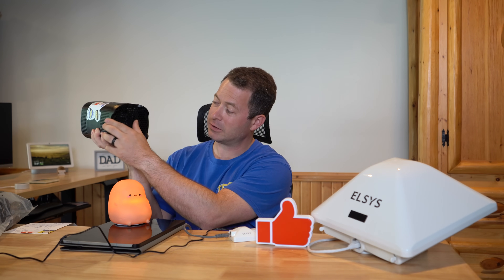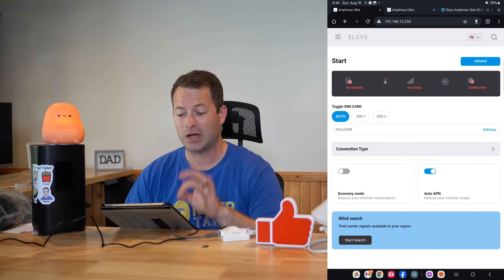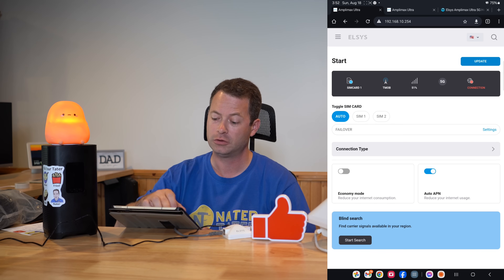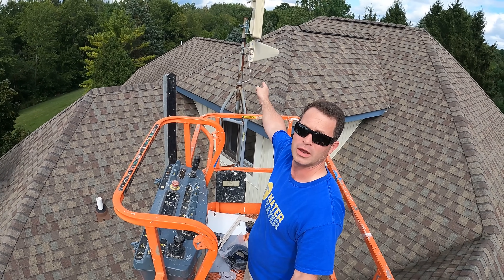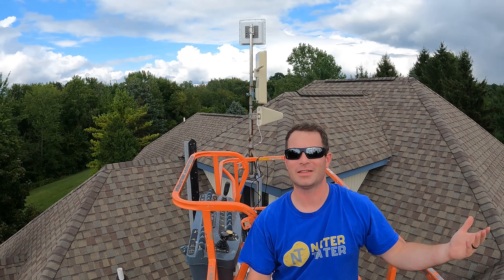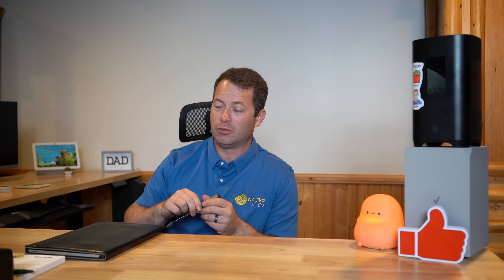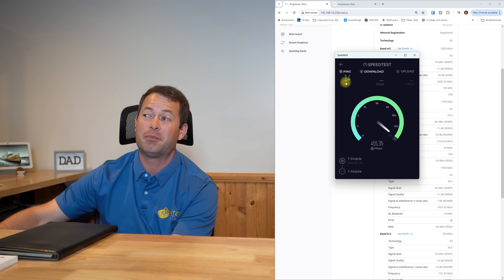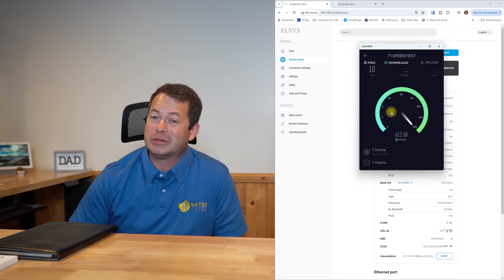Move Your SIM: T-Mobile, Verizon, AT&T 5G Speed Test: Elsys AmpliMax Ultra vs Waveform 4x4 vs Stock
Speed up your cellular internet, MOVE YOUR SIM! Elsys Amplimax Ultra 5G with AT Commands, TTL/HL settings, detailed cell metrics, band locking and more. Here's an outdoor mounted 5G Modem with integrated 4x4 MIMO Antenna that just has PoE Ethernet ran into the house for the best possible cellular data speeds for your home or RV internet. This uses a Qualcomm X62 modem and can do 5G carrier aggregation to get the best speeds possible. This unit has capabilities to work with Verizon, T-Mobile, AT&T and the MVNO's like Tello, Mint, Cricket, Total, etc. Check out the playlist below for setup, testing and other videos. @wirelesshaven provided the unit for my testing.

AT command to force 5G NSA:
AT+QNWPREFCFG="nr5g_disable_mode",1
for 5G SA:  AT+QNWPREFCFG="nr5g_disable_mode",0

This Elsys Amplimax is ideal for camping, rural homes/agriculture, RV or anywhere you need a strong cell based internet service.  Setup and very quick and simple.  You need to purchase a data plan from a carrier of your choice and insert the sim card then you're good to go!  Works with Verizon, AT&T, T-mobile, etc carriers.

Be sure to see my other  @verizon  @ATT    and  @T-Mobile    Home Internet Videos:

150ft outdoor rated CAT7 ethernet
Pole mount
Cell phone USB-C to ethernet adaptor
T-mobile unlimited data plan $30/mo
Mint Mobile cell plan (as low as $15/mo)
Cricket Wireless plan